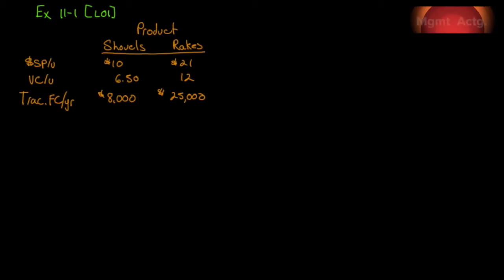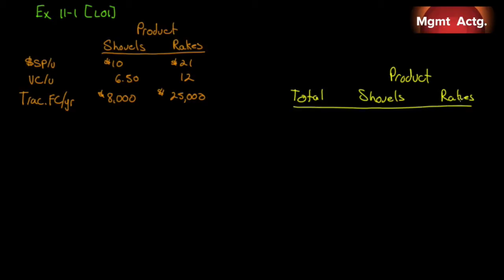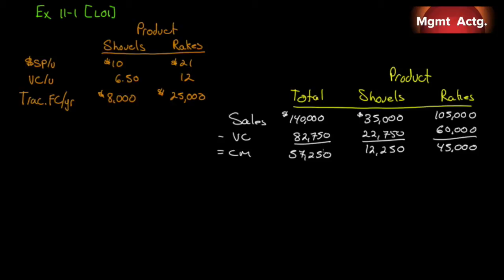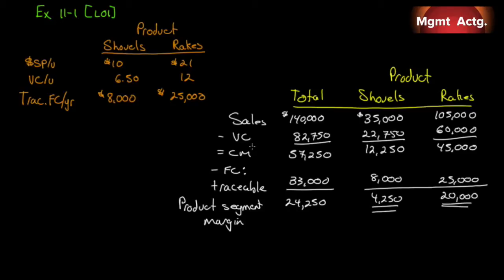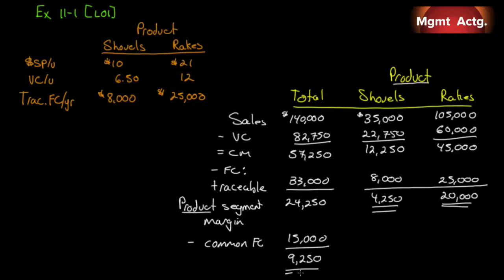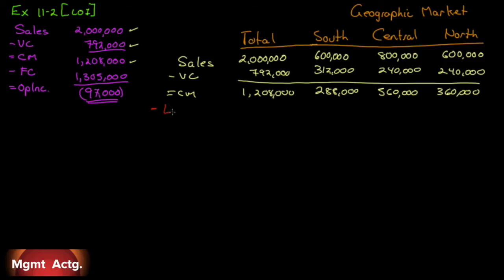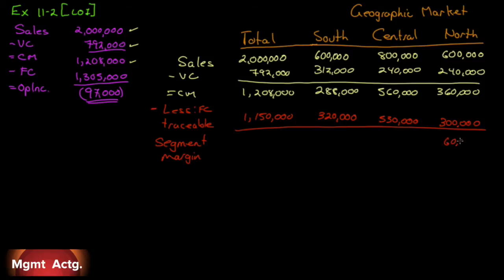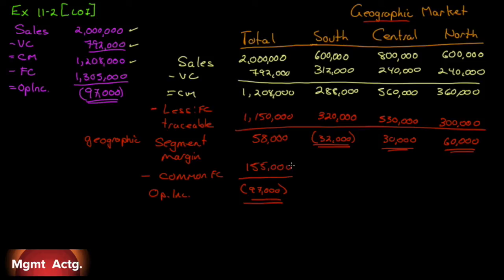107. Managerial Accounting Ch11 Ex Pt1: Segmented Income Statement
Exercises:
11-1 Basic Segmented Income Statement
11-2: Segmented income Statement

Text used:
Managerial Accounting
Tenth edition
Garrison et al.
Publisher: McGrawHill